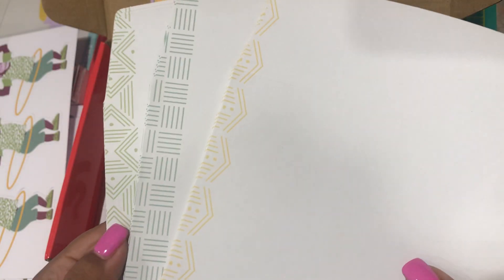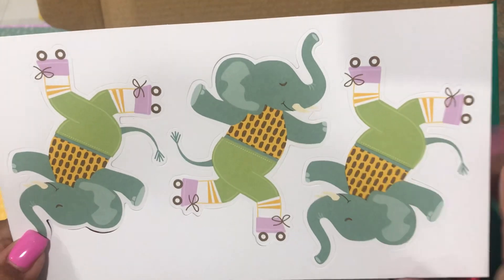Paper Pumpkin February 2022 Safari Celebration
You receive everything necessary to assemble a variety of cards and other crafts.
adhesive, precut dies, card bases, and more! You will even receive an acrylic bock in your first kit to use with future kits.